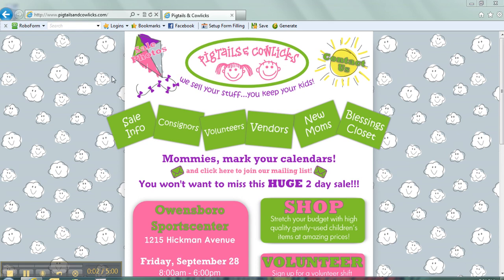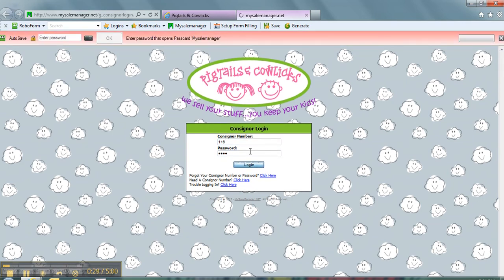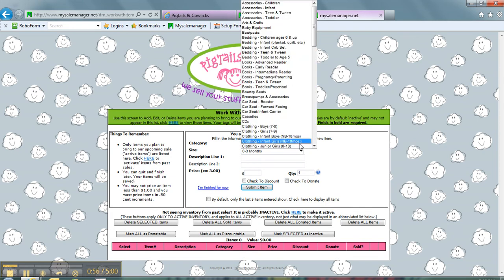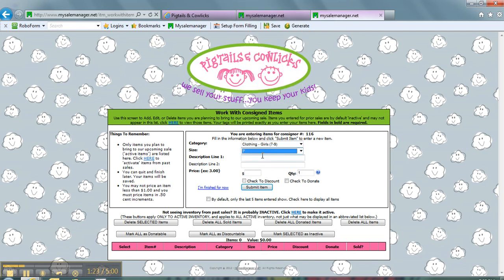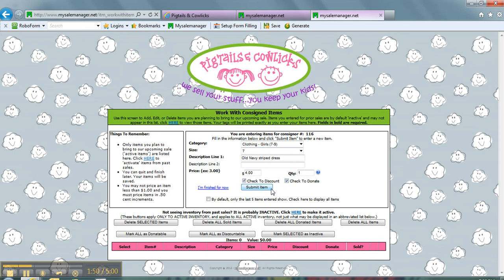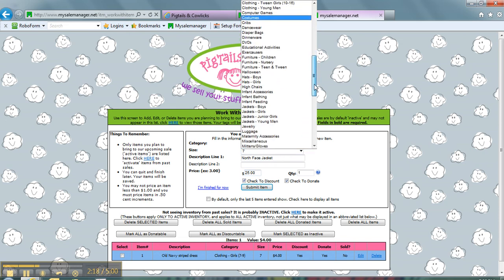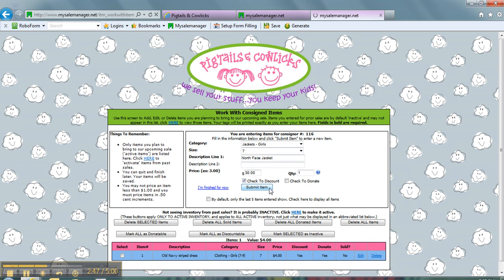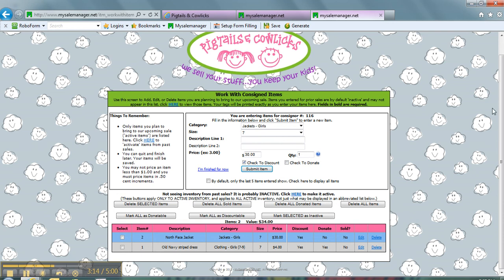How to Enter Items in Pigtails & Cowlicks Inventory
This video will show you step by step how to categorize and enter your items on our online inventory system. Just three minutes to see how quick and easy it truly is!